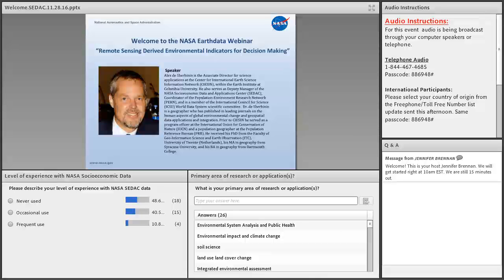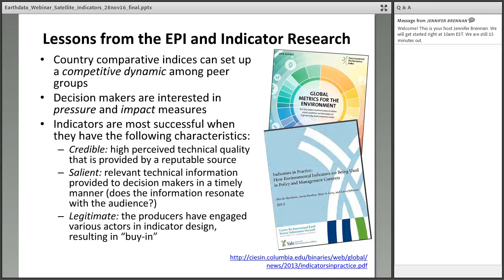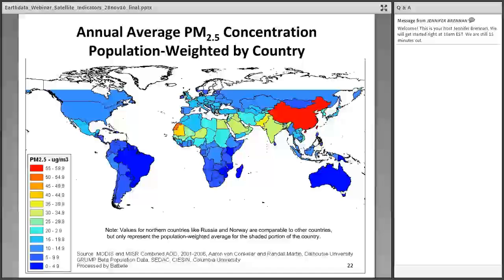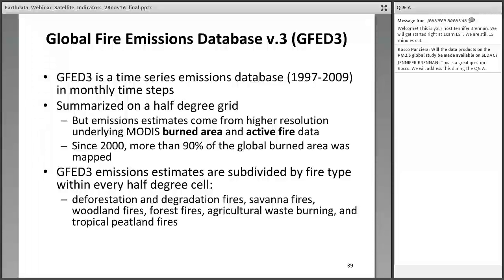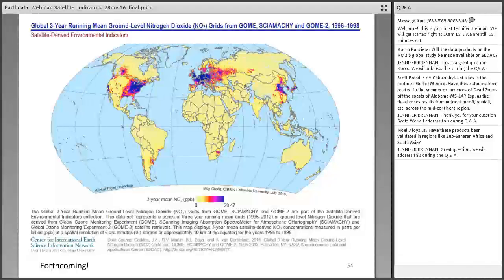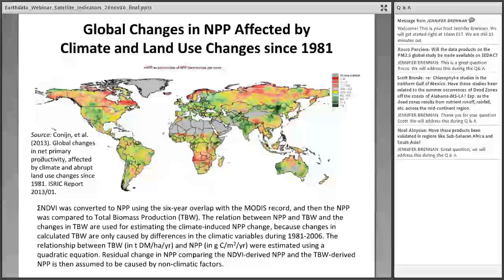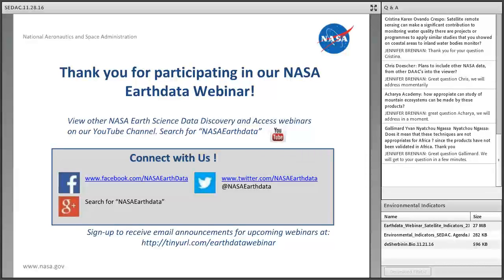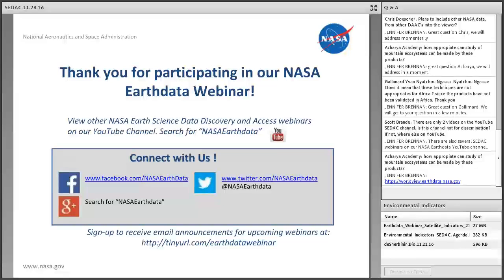Encore (11/28):Remote Sensing Derived Environmental Indicators for Decision Making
Summary:  During this webinar we discuss remotely sensed environmental indicator data sets that can enable environmental decision making. We focus on three major issue areas: ambient air pollution, coastal eutrophication and biomass burning.

Detailed Information: There is a high demand for environmental indicators in policy and management contexts, yet serious data deficiencies exist for many parameters of interest to environmental decision making. With its global synoptic coverage and the wide range of instruments available, satellite remote sensing has the potential to fill data gaps. This webinar presents results of a NASA-ROSES pilot study to develop satellite-derived indicators in three major issue areas: ambient air pollution, coastal eutrophication, and biomass burning. The presentation describes what makes an indicator that passes muster with policy and technical audiences and the underlying satellite data and methodologies.

The presentation will also cover several SEDAC data holdings that are derived from satellite data: time series global grids of PM2.5 (particulate matter at 2.5 microns), a global urban heat island (UHI) data set, and forthcoming time series global NO2 (nitrogen-dioxide) grid and global fire emissions indicators.